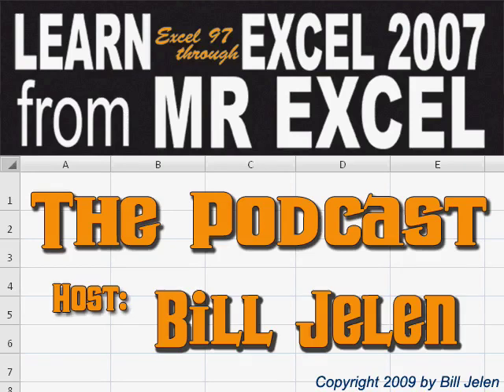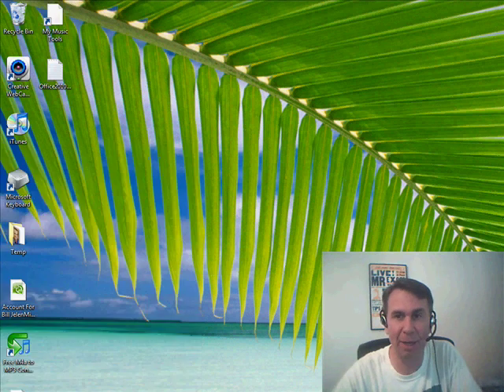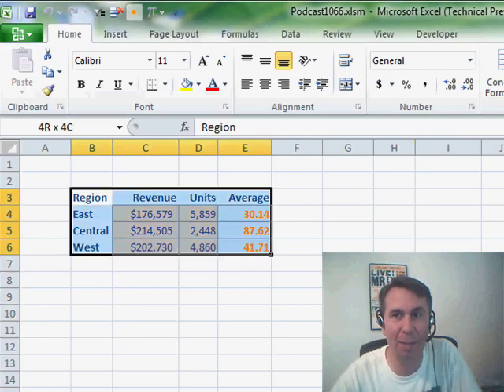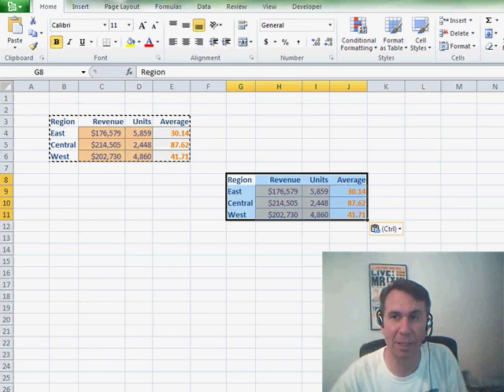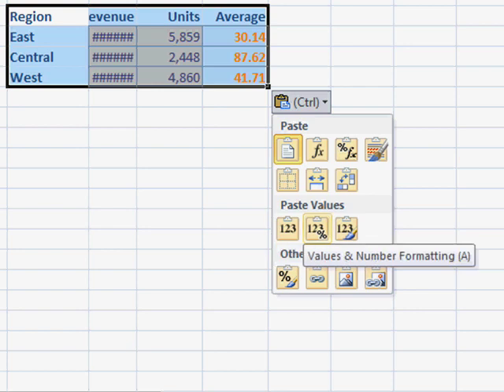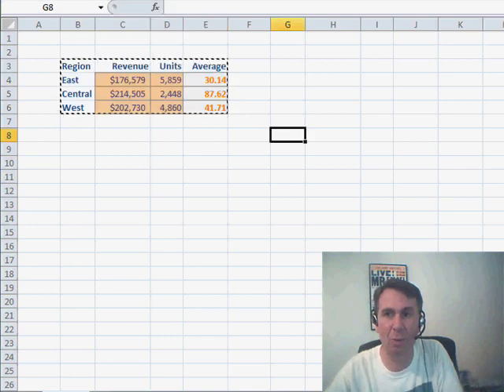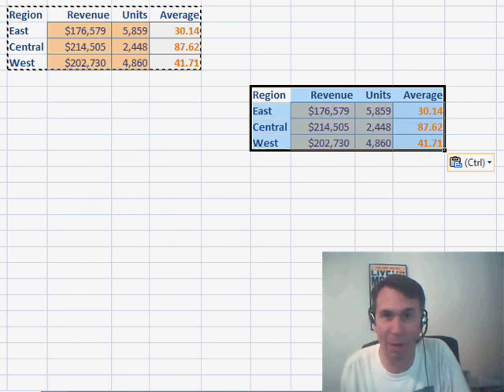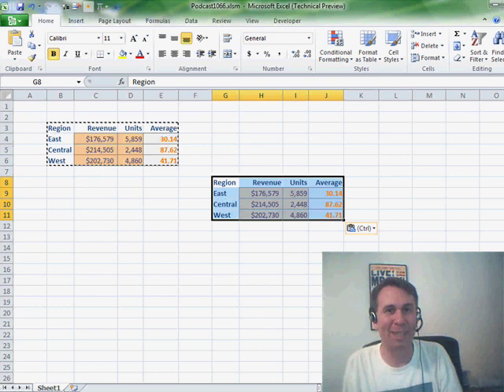Excel - Discover the Time-Saving Paste Options Shortcuts in Excel 2010 - Episode 1066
Microsoft Excel Tutorial: Discover the Time-Saving Paste Options Shortcuts in Excel 2010.

Welcome back to the MeExcel netcast, where we dive into all things Excel. In today's episode, we're taking a sneak peek at Excel 2010. While the official release date is still a few months away, I'm lucky enough to be part of the beta group and have access to the technical preview. And let me tell you, there are some exciting new features coming our way.

Now, usually when you're part of a beta group, there's a strict NDA (non-disclosure agreement) in place, meaning you can't talk about any of the features. But this year, Microsoft has given us the green light to discuss the features in the client. Of course, there are still some secrets they want to keep under wraps, but anything that's available in the Excel 2010 client, we can talk about. So, let's dive in and take a look at what's in store for us.

One of my favorite new features in Excel 2010 is something that Microsoft isn't really talking about. It's a small, but mighty time-saver that I discovered while playing around with the beta version. Let's say you have a table with formulas and formatting that you want to copy and paste elsewhere. In the past, this would require multiple steps, such as opening the Paste menu, selecting Paste Values, and then going into Paste Special to choose formats and column widths. But with Excel 2010, all you need to do is press CTRL+C to copy and CTRL+V to paste, and then use the new Paste Options shortcut key to select the desired options. This may seem like a small change, but trust me, it will save you a lot of time and frustration.

But that's not all, there are even more options available in the Paste Options menu, such as pasting values with numeric formatting, values with source formatting, and even pasting column widths. And the best part? Each option has its own shortcut key, making the process even faster and more efficient. I have to admit, I was a bit skeptical about the new features in Excel 2010, as I often found them to be more glitz and glitter than practical tools. But this Paste Options shortcut key has truly won me over and I can't imagine going back to the old way of doing things.

So, there you have it, my first tip for Excel 2010. Trust me, as someone who spends 40 hours a week in Excel, this small but powerful feature will make a huge difference in your productivity.

Table of Contents:
(00:00) Introduction to Excel 2010
(00:20) Technical preview and beta group
(00:30) NDA and allowed topics
(00:45) Features in Excel 2010
(01:06) Old method of pasting values and formatting
(01:26) New feature in Excel 2010
(02:14) More features in Excel 2007 and 2010
(03:14) First tip: huge time-saver
(03:26) Clicking Like really helps the algorithm

This video answers these common search terms:
Excel 2007 vs Excel 2010 features
Excel 2010 beta group
Excel 2010 column width formatting
Excel 2010 copy and paste tricks
Excel 2010 features
Excel 2010 netcast by MrExcel
Excel 2010 new features
Excel 2010 paste options
Excel 2010 shortcuts
Excel 2010 time-saving features
Microsoft Excel tips and tricks
Paste values and number formatting in Excel 2010

A preview of new features coming in Excel 2010: Episode 1066 shows you the Paste Options shortcuts in Excel 2010.